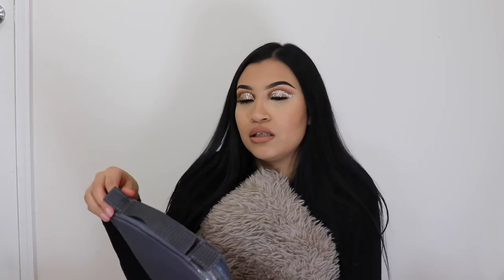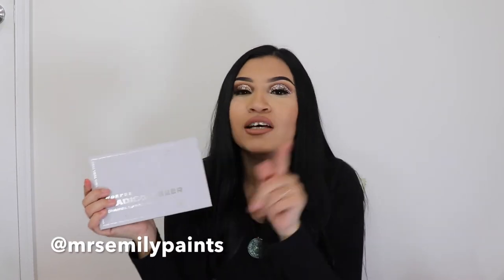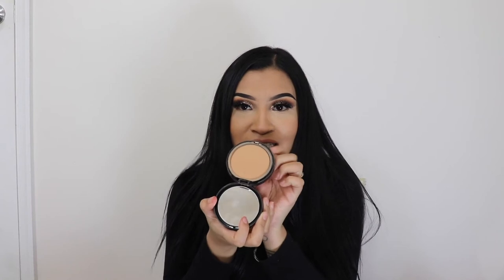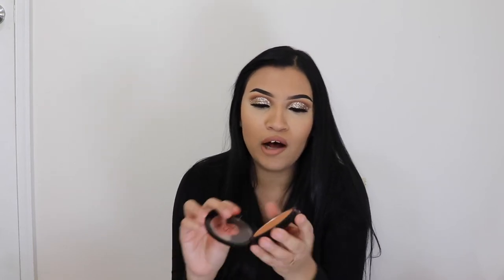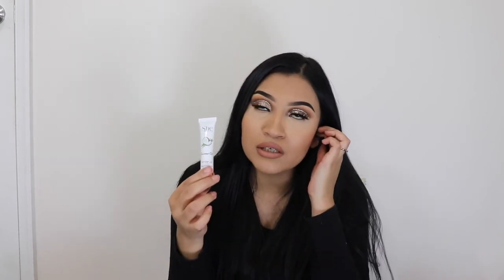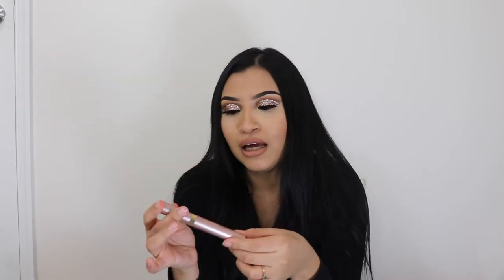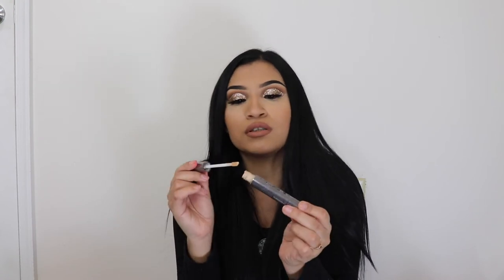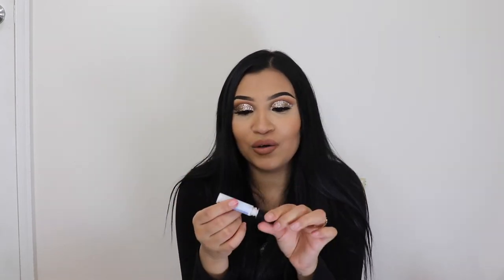Makeup Must Have's 2021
ladies you must have these awsome products! i know what im telling you, they are good quality and i love them!